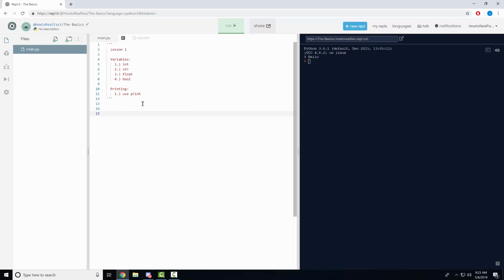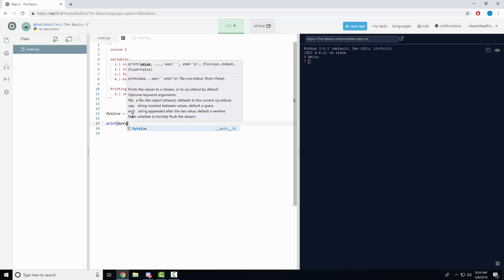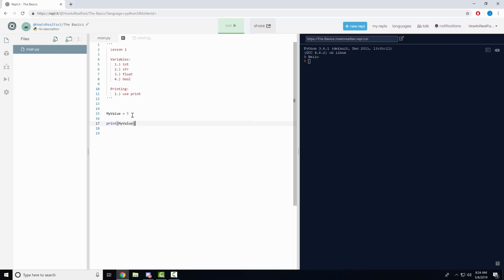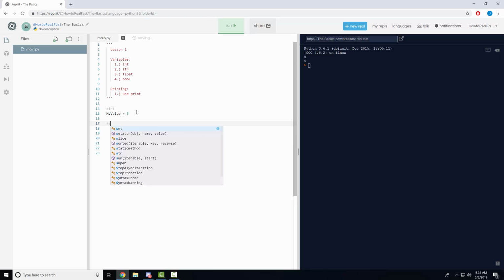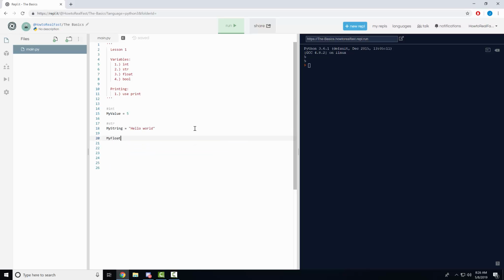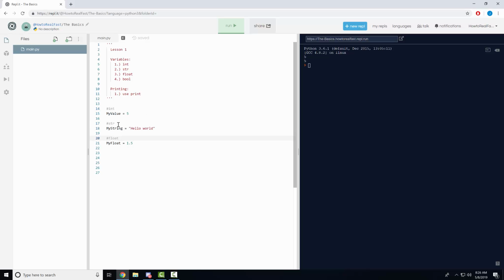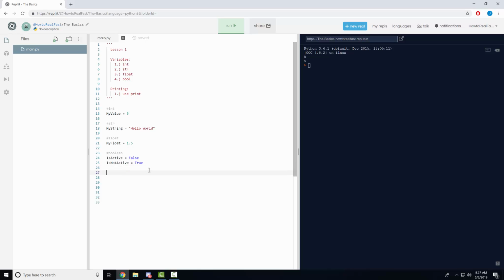Learning How to code: Variables with Python